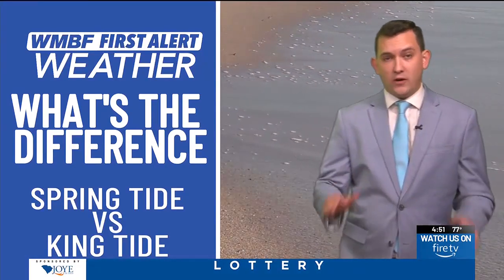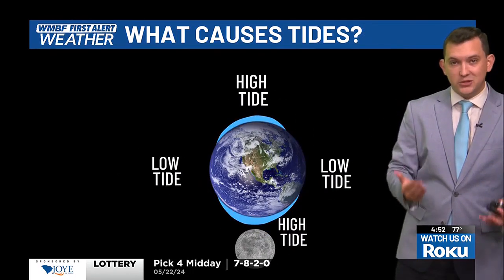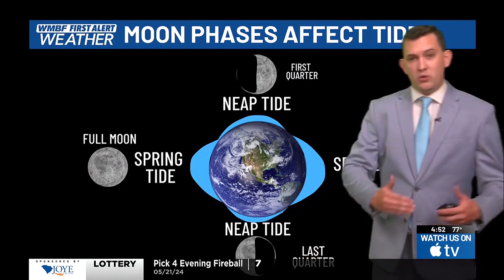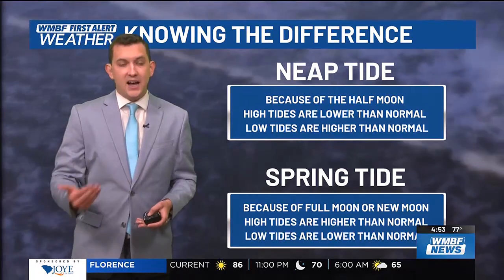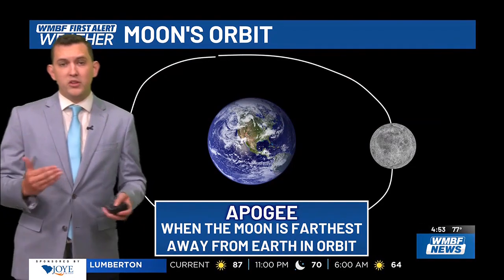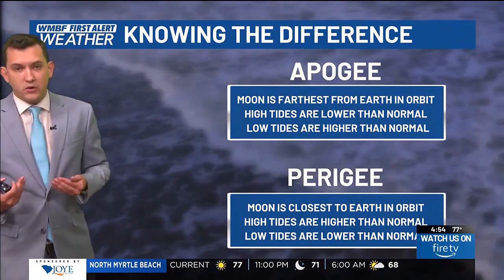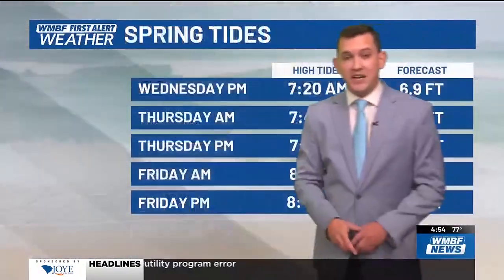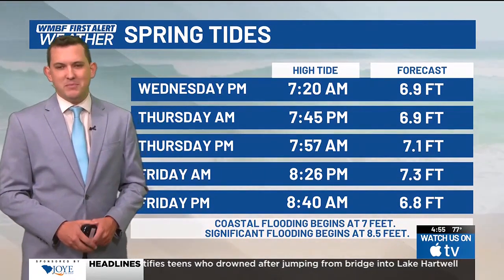What's the difference between a King Tide and Spring Tide?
The WMBF First Alert Weather team gave you the First Alert to Spring Tides this week, which could cause some minor flooding for parts of the Grand Strand.